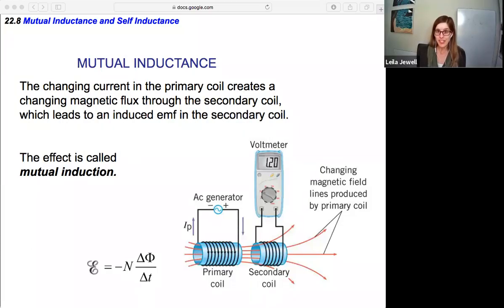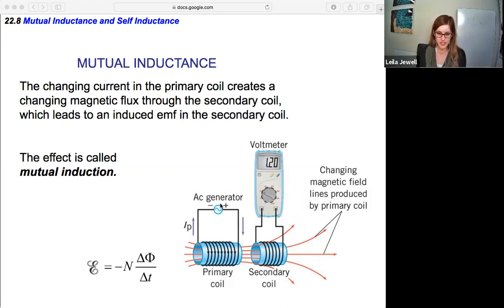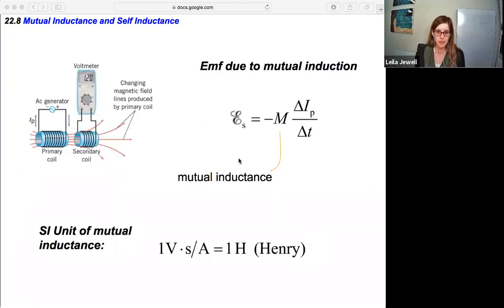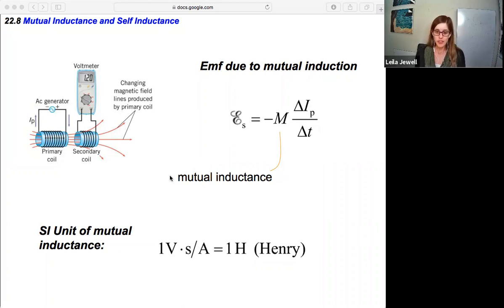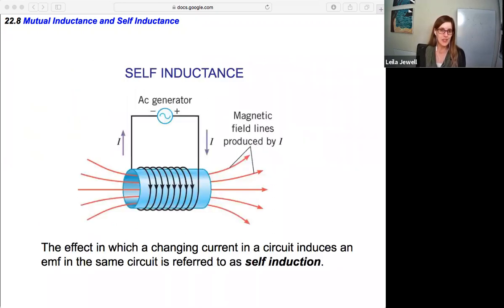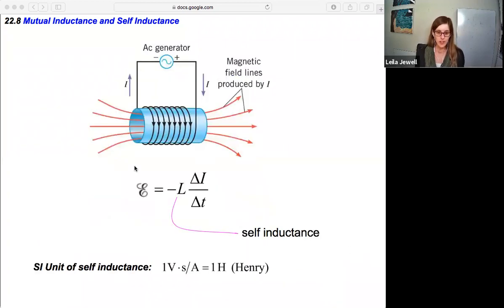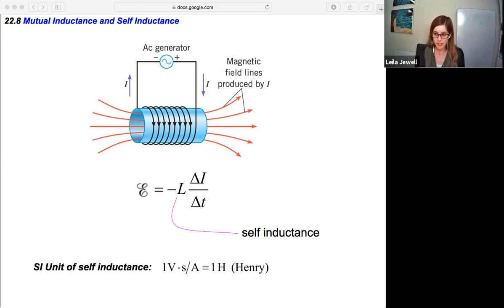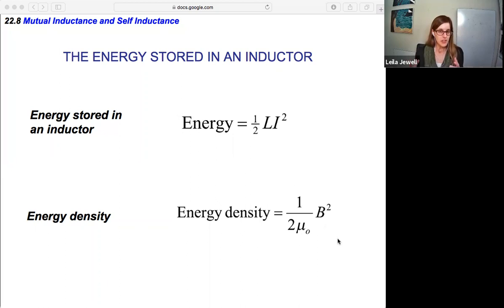phys2B ch22.8 Mutual Inductance & Self-Inductance